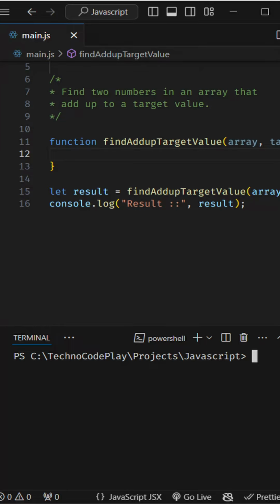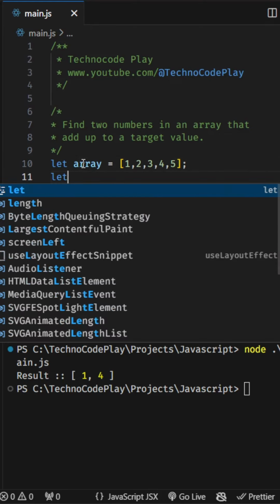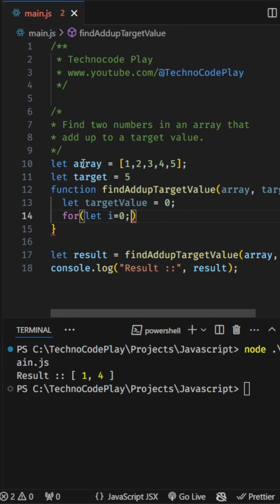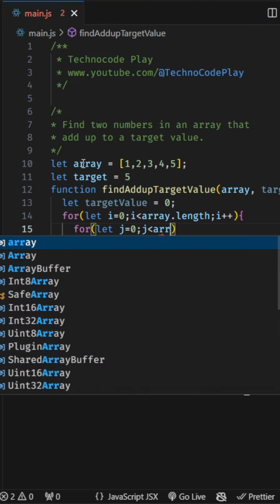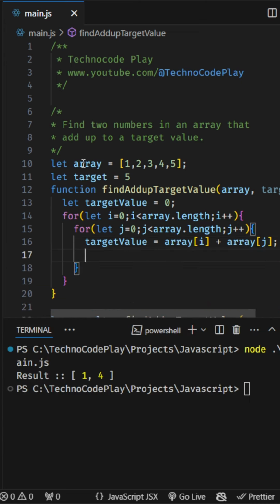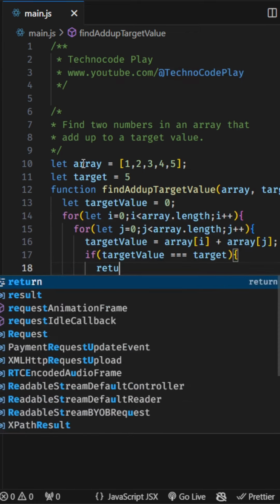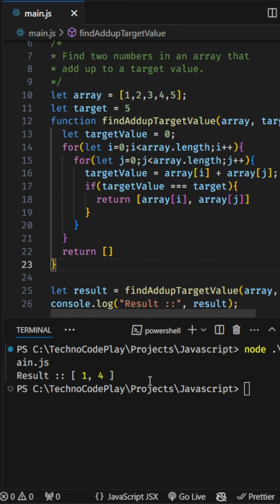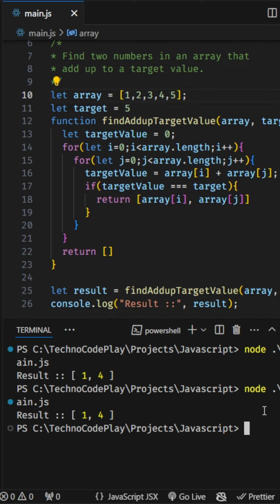Find two numbers that add up to a target value using Javascript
In this quick coding short, Learn to Find Two Numbers That Add Up to a Target Value using Javascript!. Perfect for beginners and a fun way to practice your JavaScript skills. Watch now and try it out with your own words!

find palindrome or not in javascript
Javascript coding
How to learn javascript coding
java and javascript
web development
web designing and javascript
basic javascript
coding kaise sikhe
java or javascript which is better
java script
java vs javascriptcript
Leetcode solutions
Hacker rank solutions
javascript full course
javascript programozás
simple coding